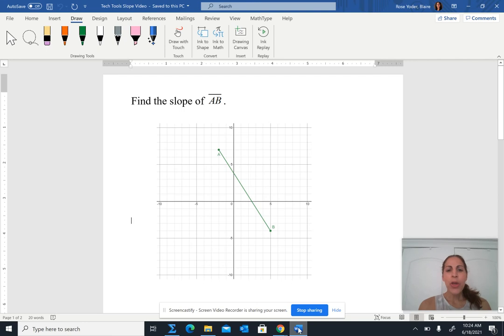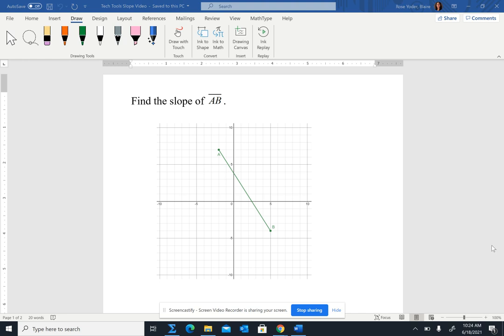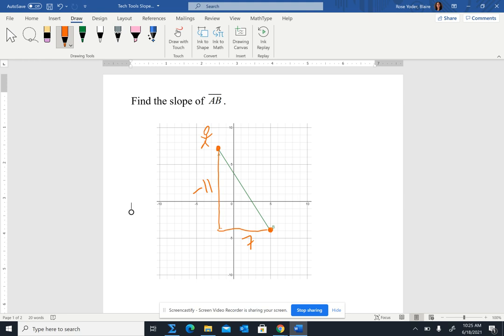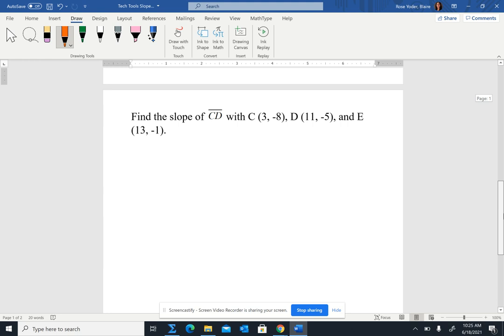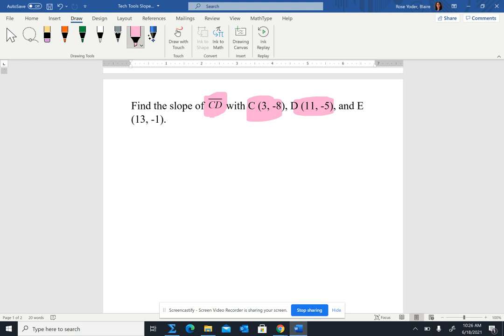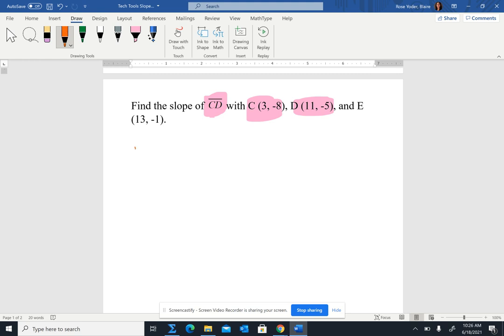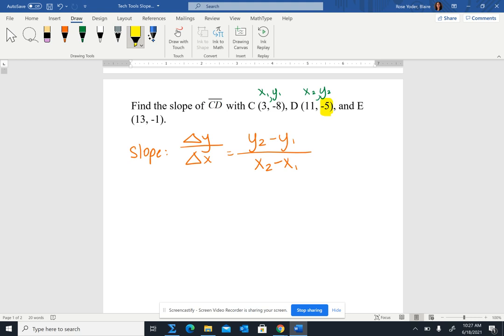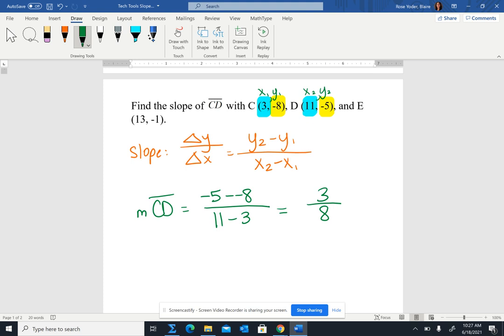Tech Tools Slope Video